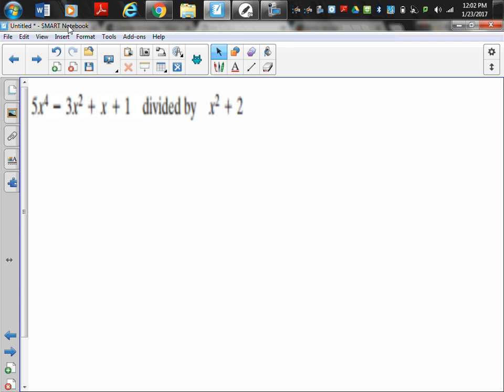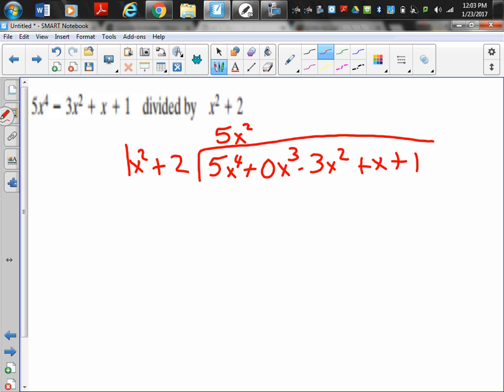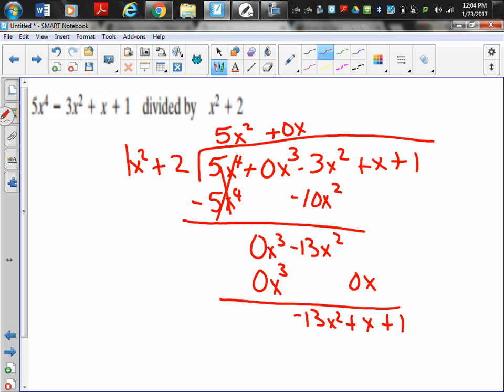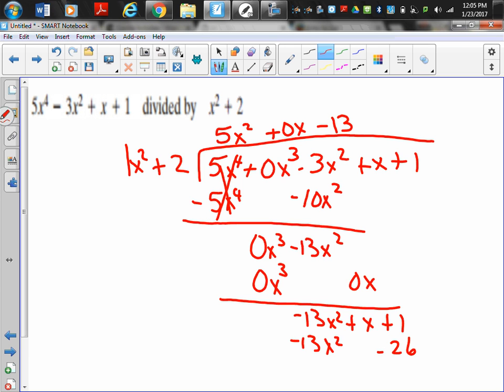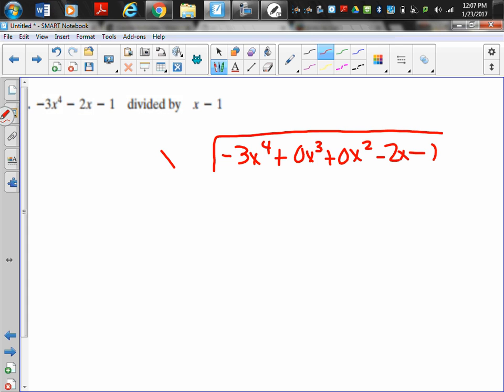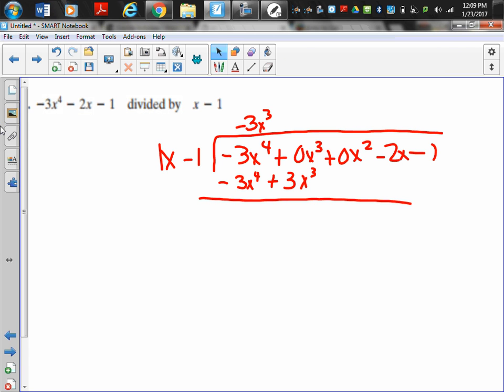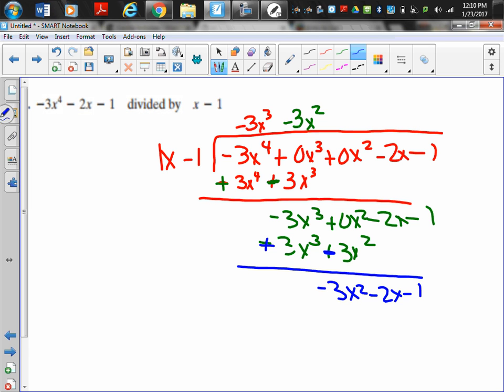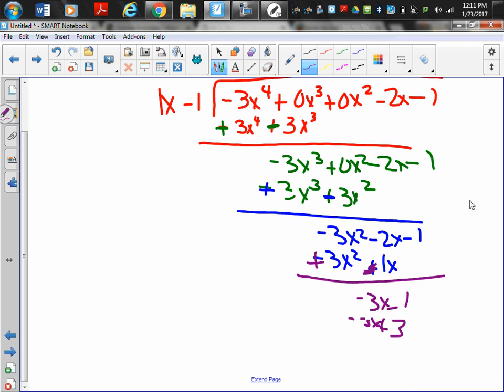Alg 3 Jan 23